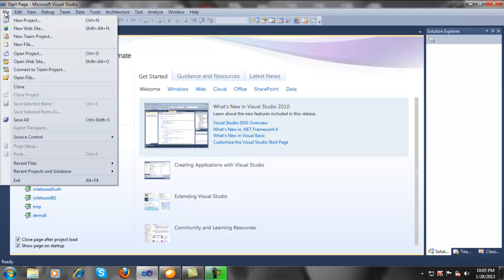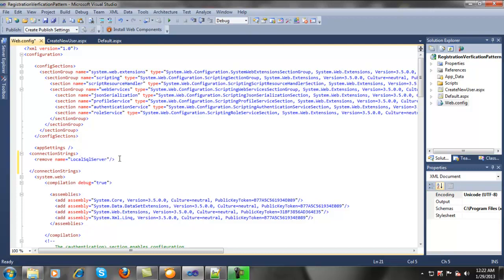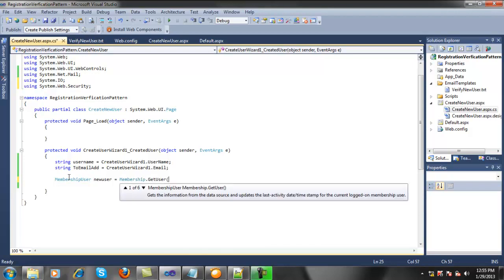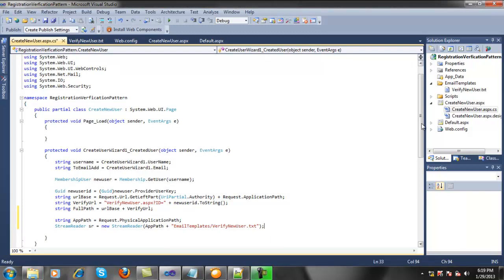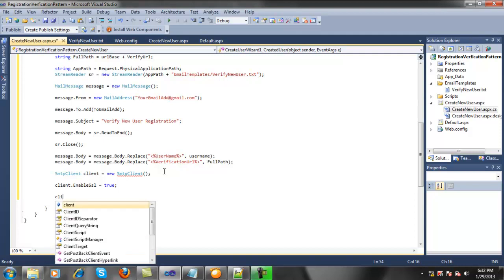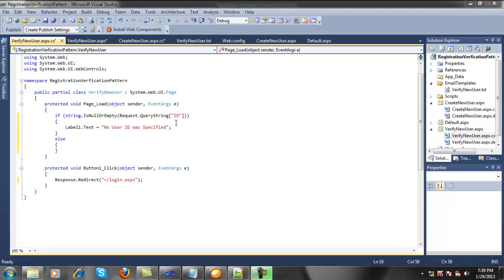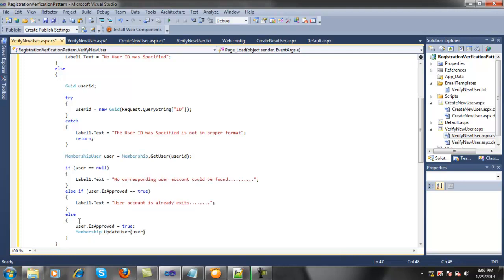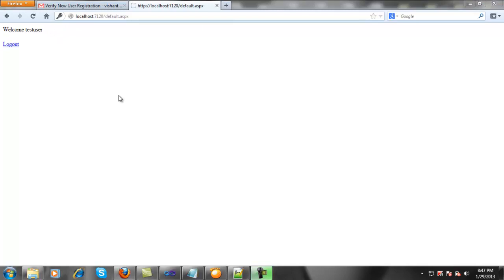asp.net tutorial for beginners Part-12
In this asp.net tutorial for beginners I will show you asp.net framework 4 with visual studio 2010 with C#. tutorial is very helpful for beginners who just start to learn asp.net. If you want you can also write code in visual studio 2008 with C#. if want to find more asp.net tutorial for beginners you can check website.In this video I will show you how to extends the registration process in an ASP.NET application by adding an email verification step.